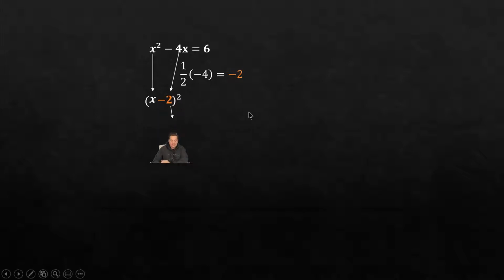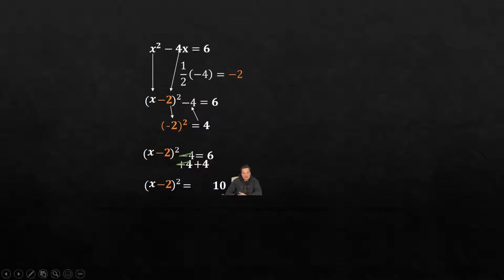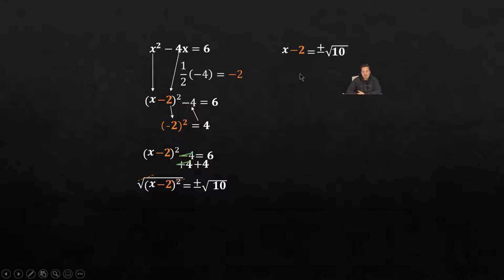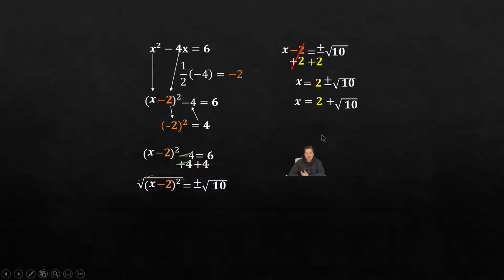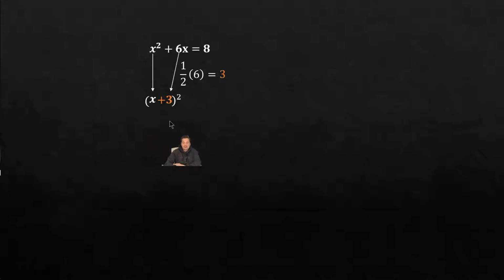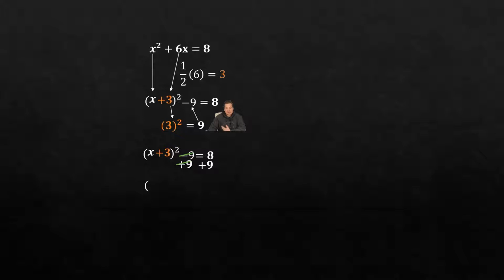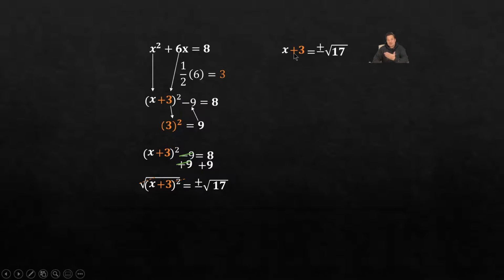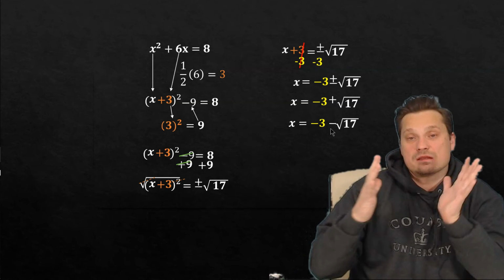two examples of solving equations with completing the square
solving simple quadratic equations with completing the square